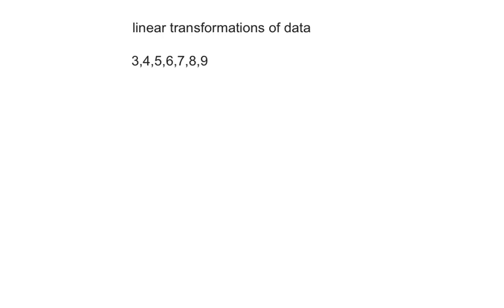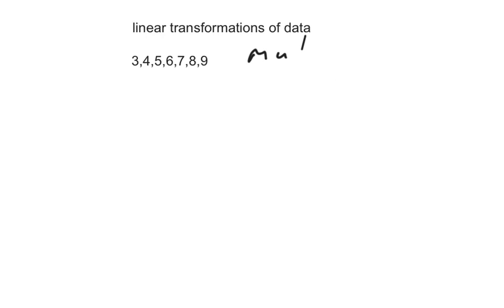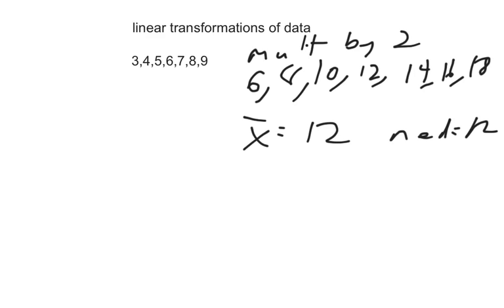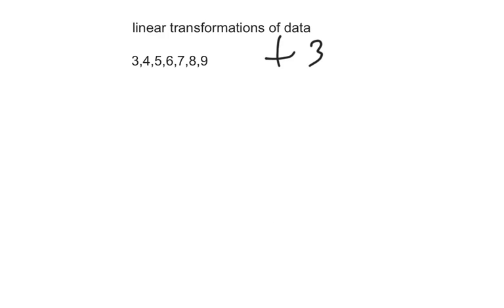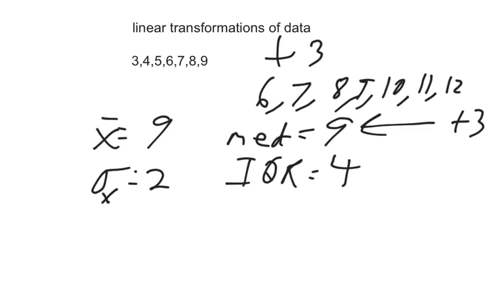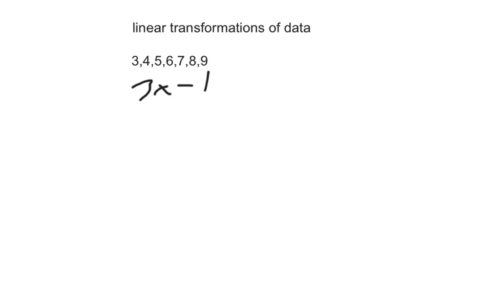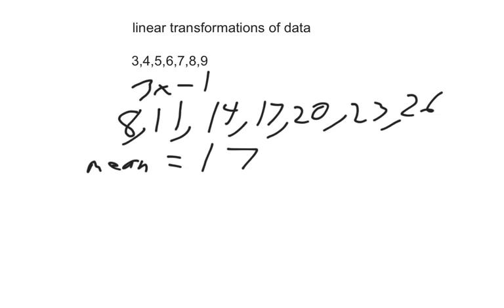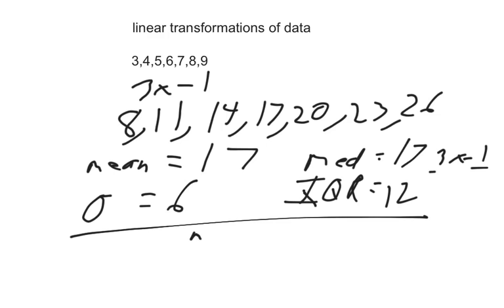AP stats 2.1b linear transformation of data